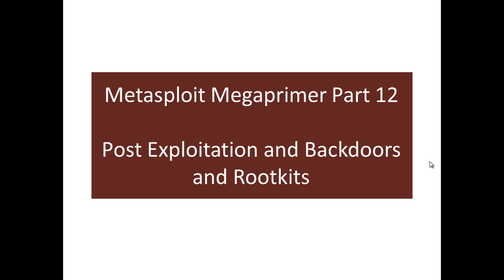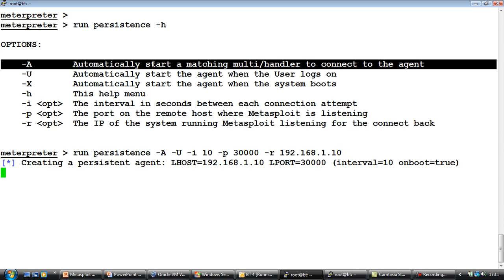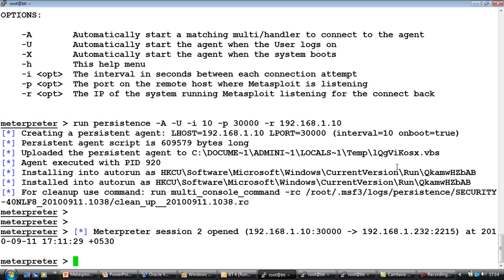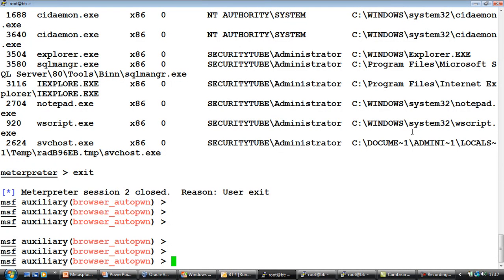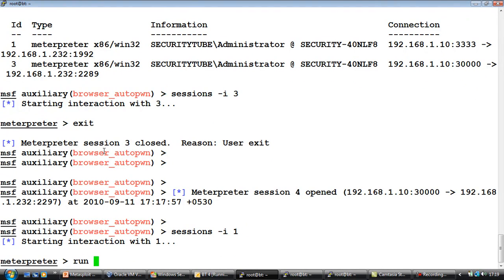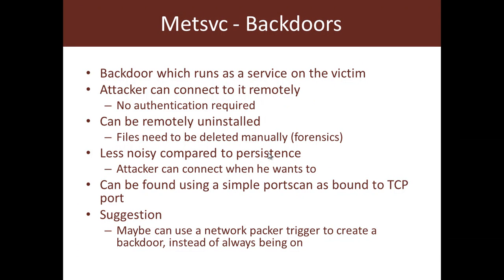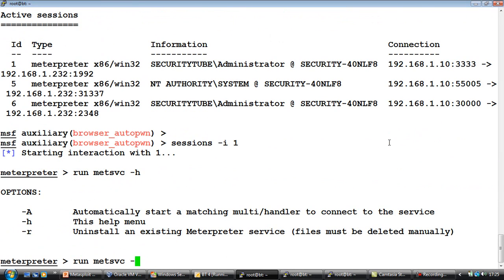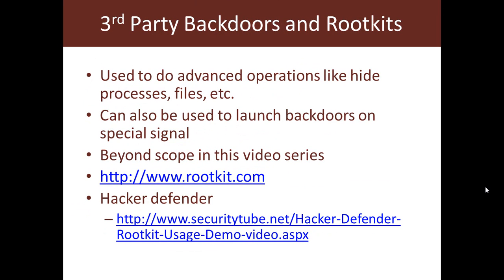Metasploit 12 Post Exploitation Backdoors and Rootkits